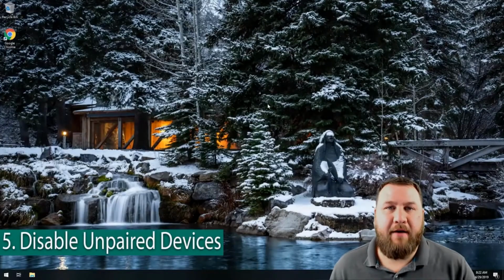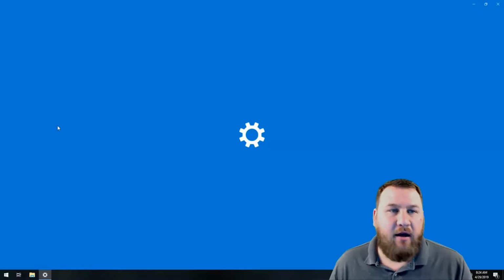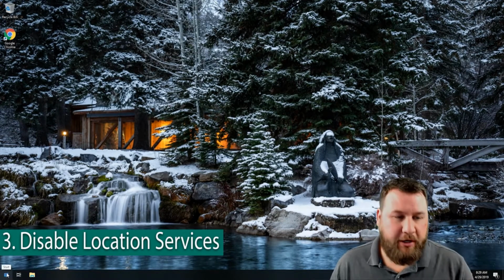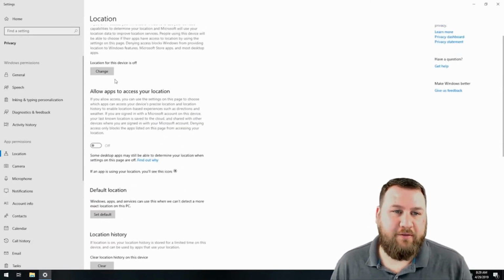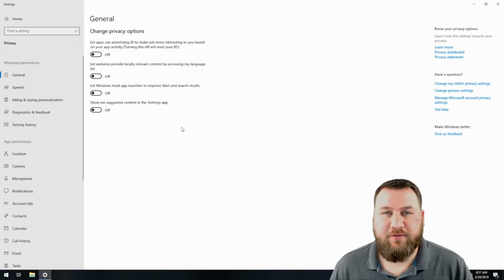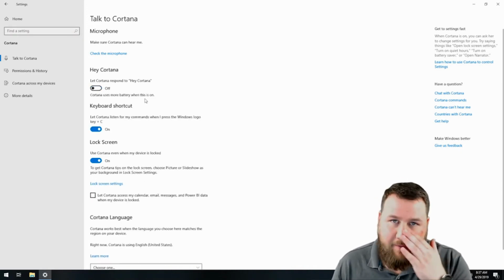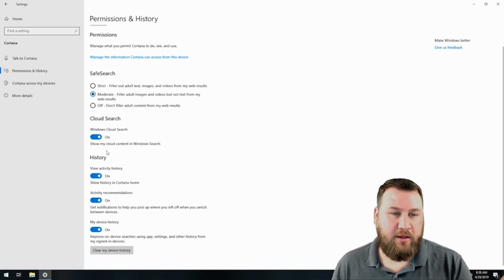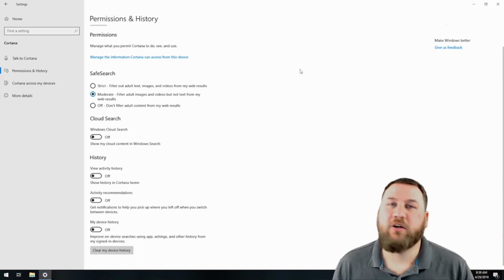How to Protect your Privacy in Window 10 2020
Protecting privacy in the window's computer is very important. In this video, we'll show you how to secure window 10 in 2020. These are the top 5 ways to make your window 10 secure. Windows 10 is packed with lots of options that share lots of things with Microsoft and other companies. So check out this video on How to Protect your privacy in window 10 2020.